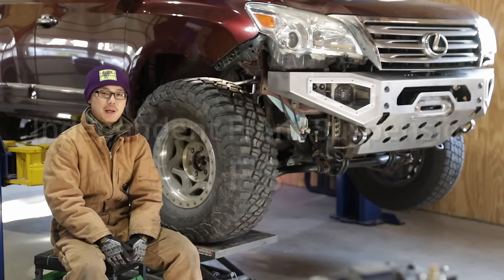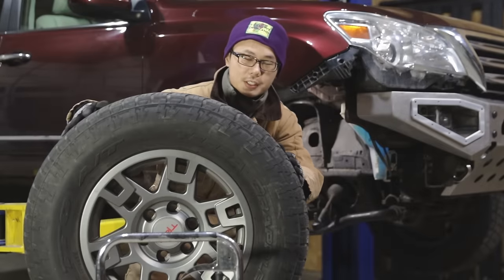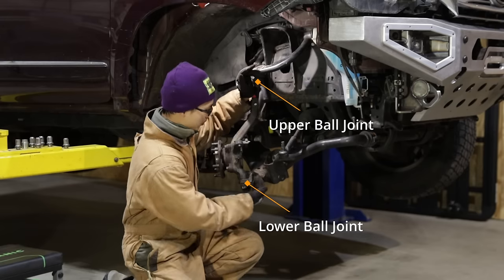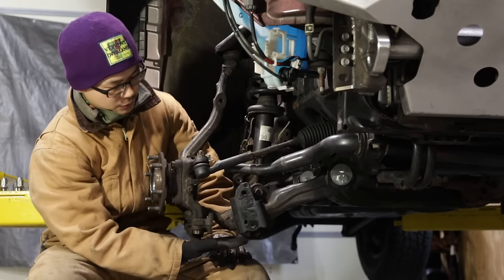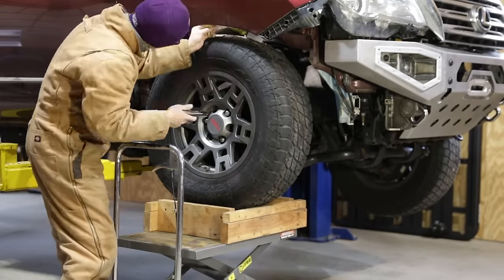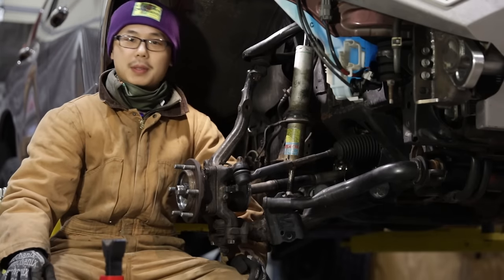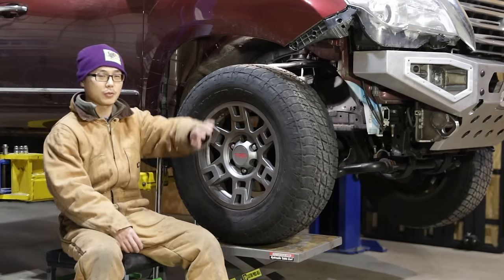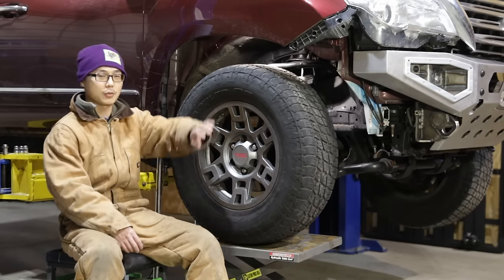Everything About Toyota IFS | Suspension Construction and Limits | Part 1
If you are researching suspension upgrades/lifts for your Toyota FJ Cruiser, 4Runner, Tacoma, Prado, Lexus GX470, or GX460, this highly technical 2-part video series will equip you with all the fundamentals about Toyota's independent front suspension (IFS). In part 1 video, we will explore the suspension construction and limits. You will see many detailed measurements on suspension travel, what exactly happens when you lift it and why you might want to consider extended travel coilovers.

Chapters:
0:00 Intro and Overview
1:42 Construction and Components
6:08 Suspension Travel and Limits
11:57 Part II Preview